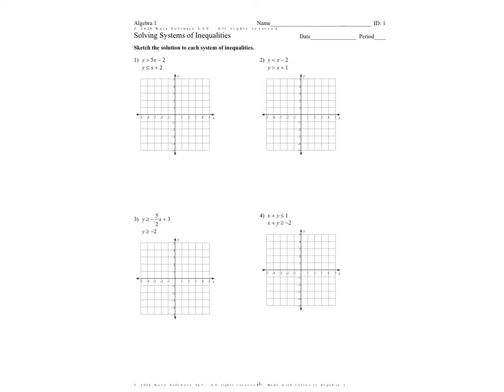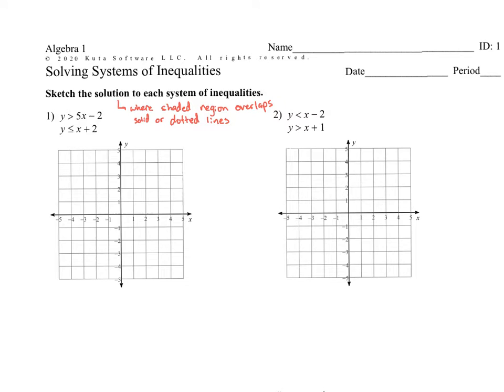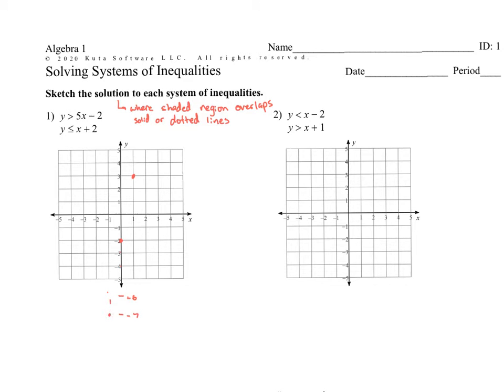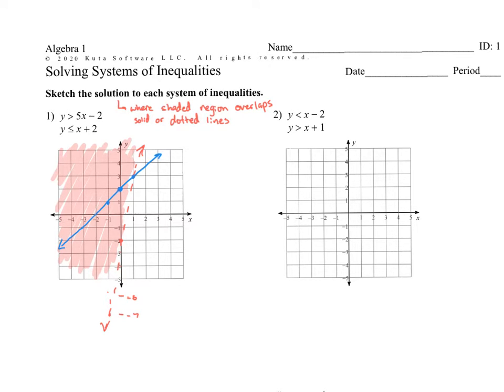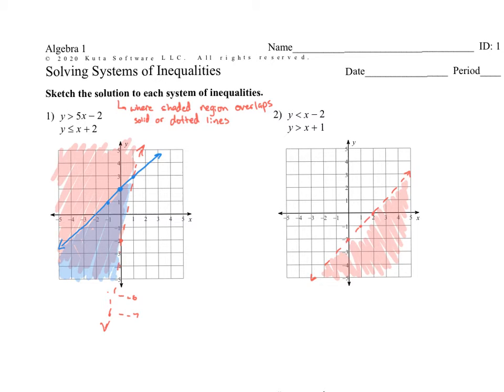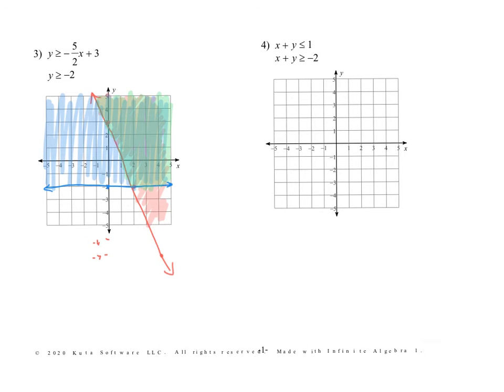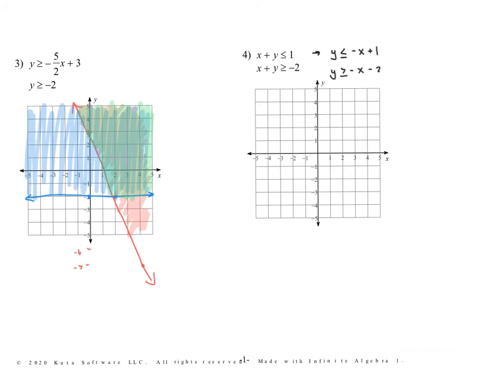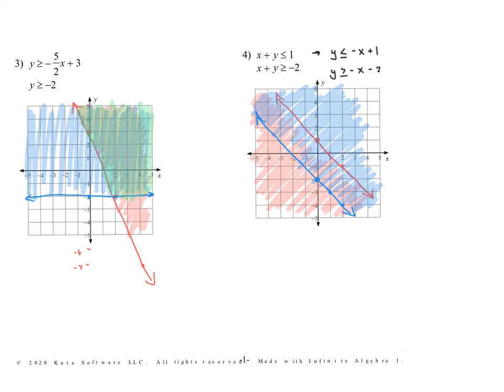Solving Systems of Inequalities